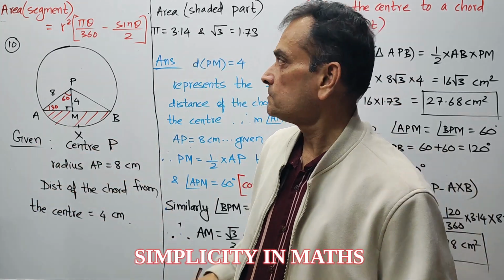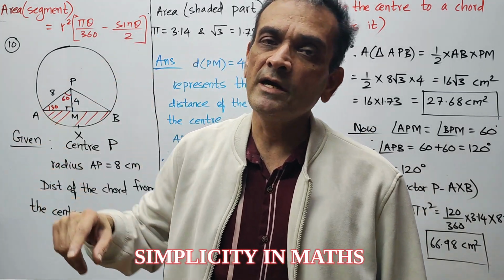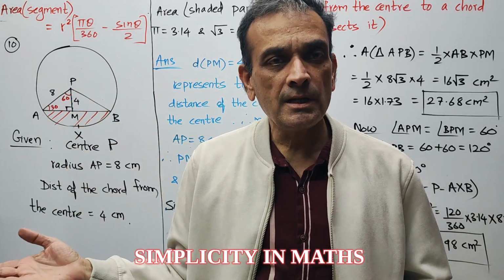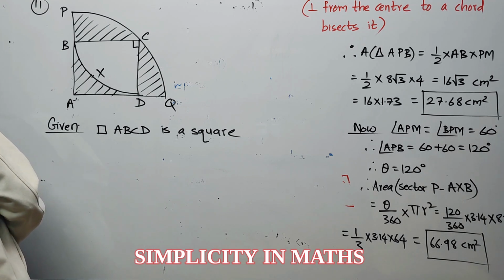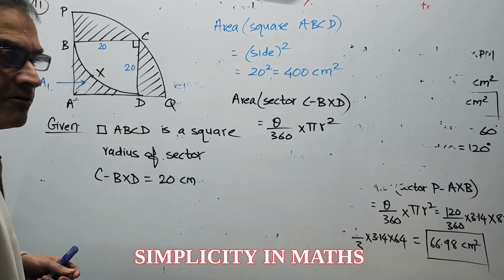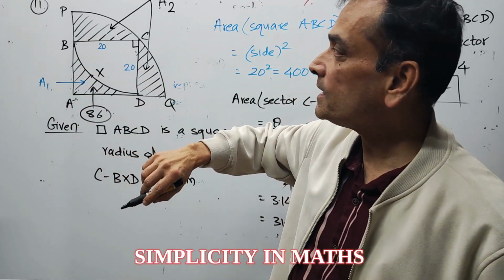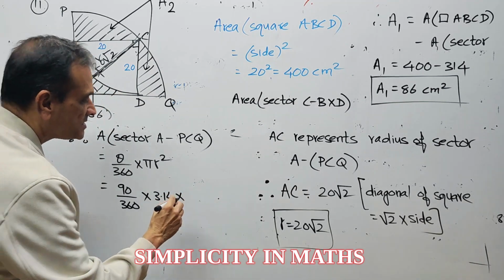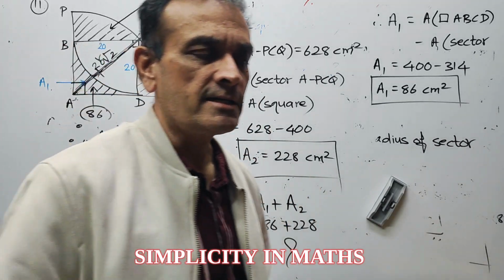10th std. Area of Segment